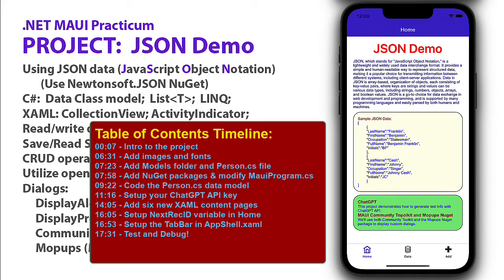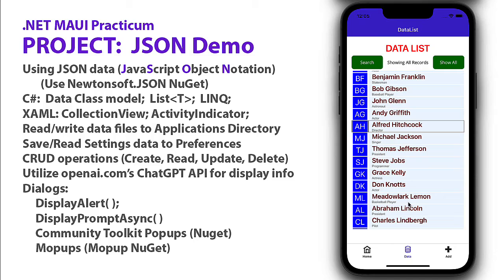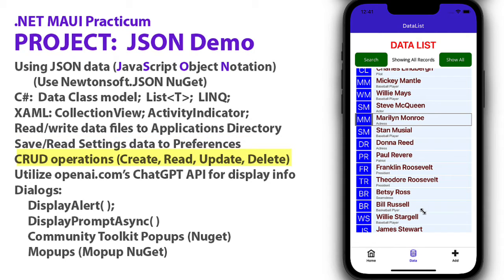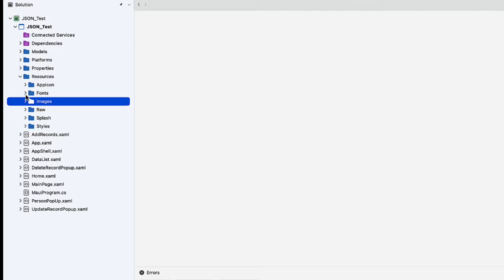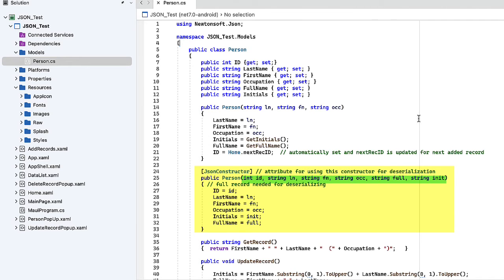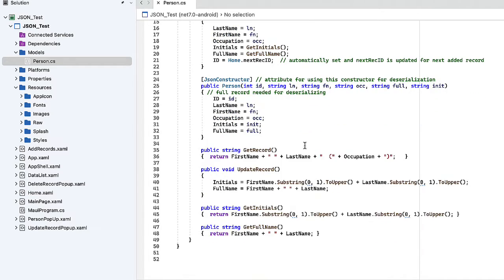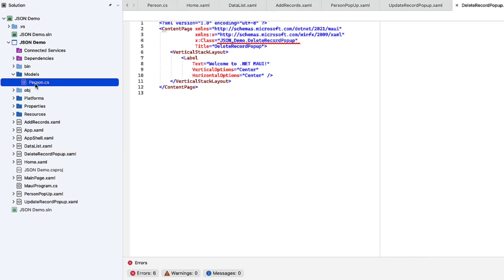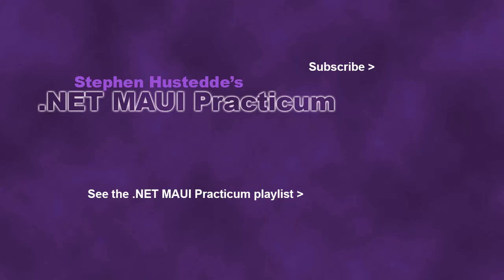.NET MAUI 04D - Project: JSON Demo (Phase I)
The JSON Demo project stores a JSON data file in the applications directory of the device and provides CRUD operations to the data in a non-MVVM project. It utilizes NuGet packages to work with the JSON, include a ChatGPT AI element, and provide custom dialogs. In this first part of three, we'll setup the data model, add the NuGet packages, and create our page structure and Shell TabBar navigation.